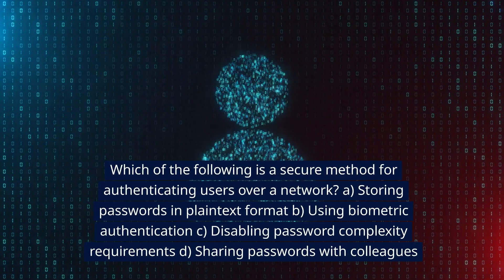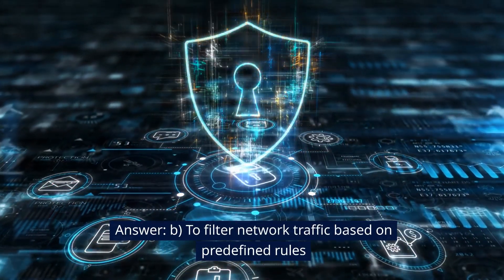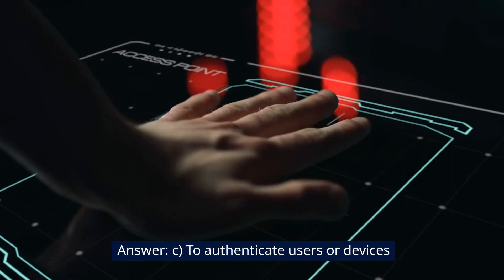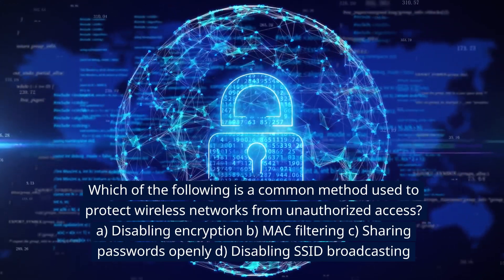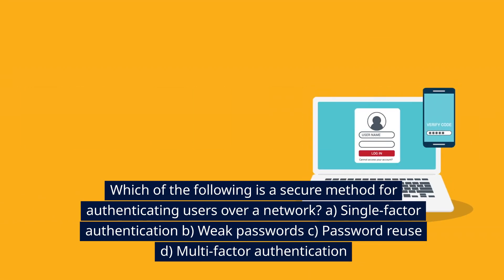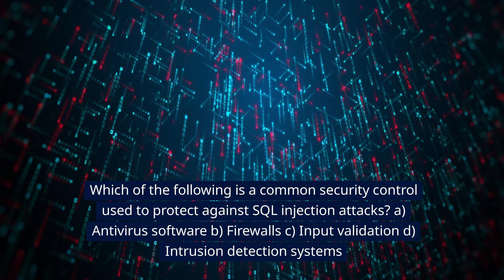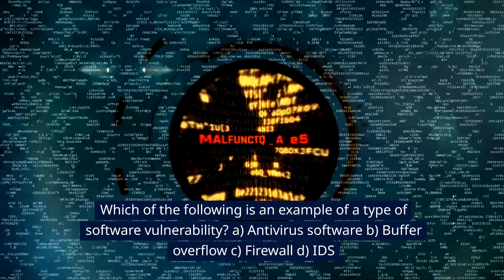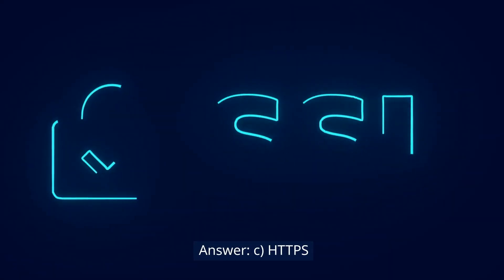CompTIA Security+ certification questions | Part 3 | Cyber Trainer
CompTIA Security+ certification questions for training